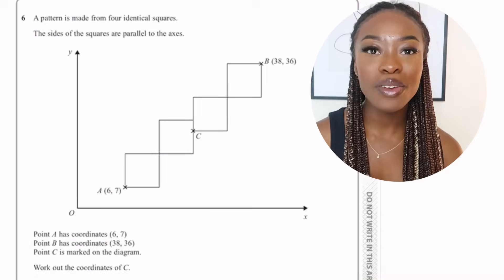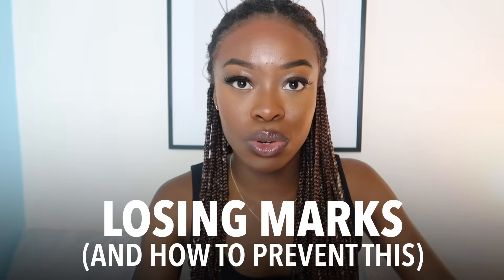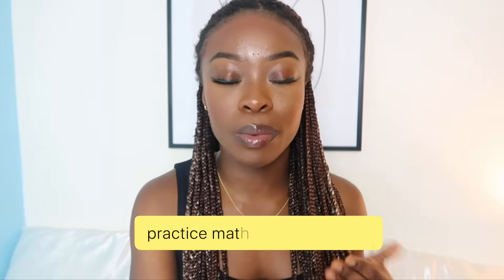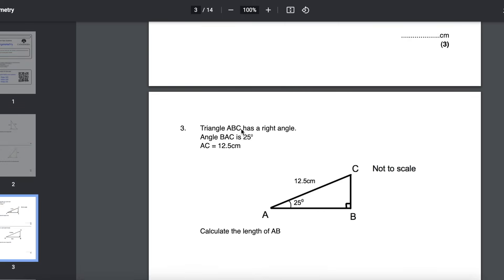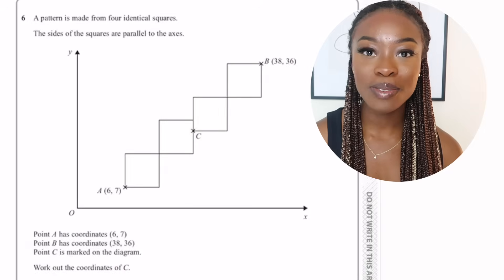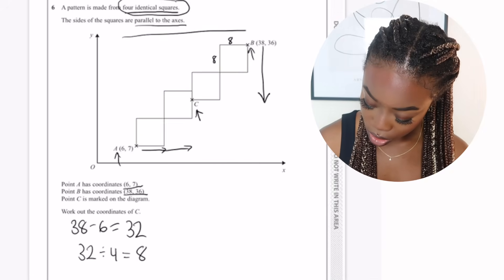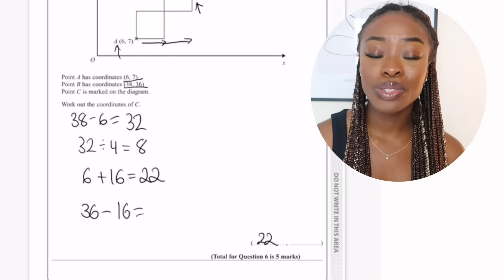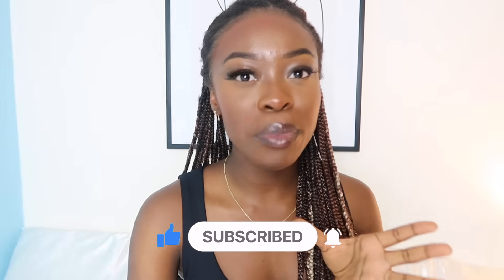HOW TO GET A GRADE 9 IN GCSE MATHS (Top Tricks They Don't Tell You)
In 2018, I got a grade 9 in GCSE Mathematics. This was an absolute shocker for me as I was never the best at Maths and this was the subject I particularly struggled with out of all of my GCSEs.  In this video, I'll be giving you the tips and tricks I wish someone had told me back in Year 11!

0:00 Intro
1:05 Losing Marks
7:21 Exam Technique
13:41 How to answer any question
15:11 Outro
👩🏾‍💻 Get to know me: I'm Sola and I'm a second-year dental student studying at Barts & the London (QMUL)! This channel is for all things productivity, lifestyle and technology! I will hopefully be providing you with motivation as well as tips and tricks to improve your day-to-day life! Follow me on this journey through dental school! 💕

How do I find the specification? Search it on  Google e.g. AQA GCSE Biology Specification

How do I edit your timetable template? File → create a new copy → edit that copy

Where do I get the books / flashcards you mention?

What extra subjects did you do for GCSE? Triple science, Computer Science, History, RS

What did you do for A Levels? Bio, Chem, RS

What were your results? GCSE - 99999998, A Levels - A*A*A*